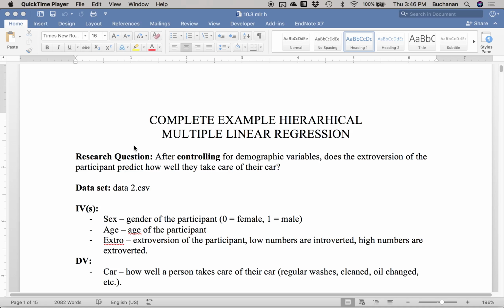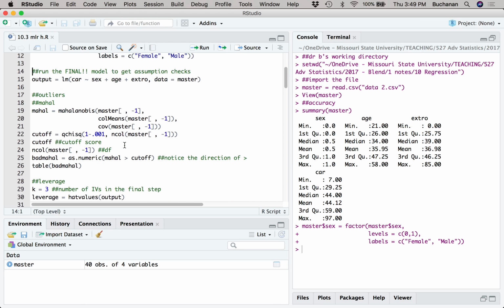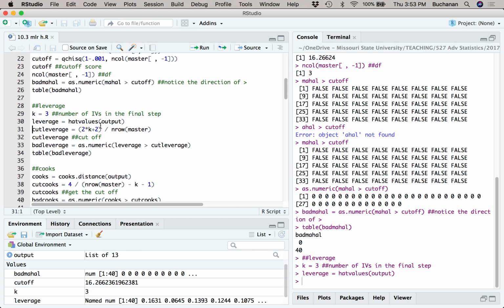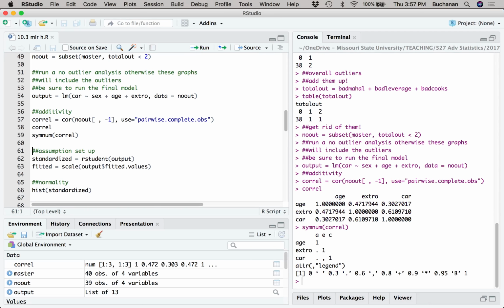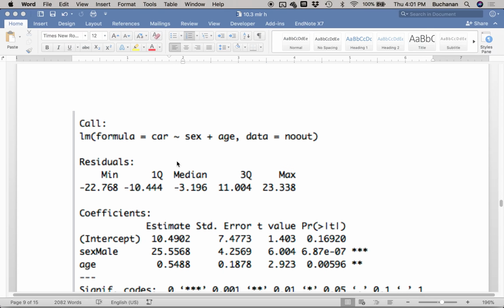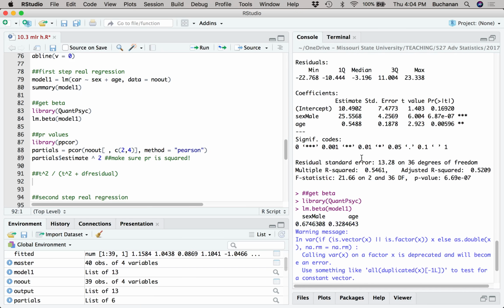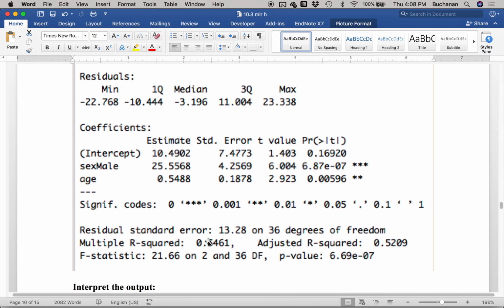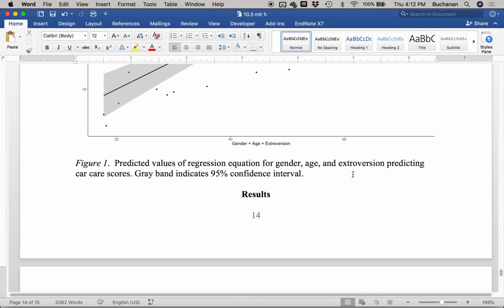R - Hierarchical Multiple Regression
Spring 2018

This video replaces a previous live in-class video. You will learn how to run a hierarchical multiple linear regression using R's lm() function. The video starts with power in G*Power, works through data screening, and then interpretation of the regression output. You will also learn how to compare steps and models as part of the hierarchical regression. You can view the materials and an example write up on our OSF page.